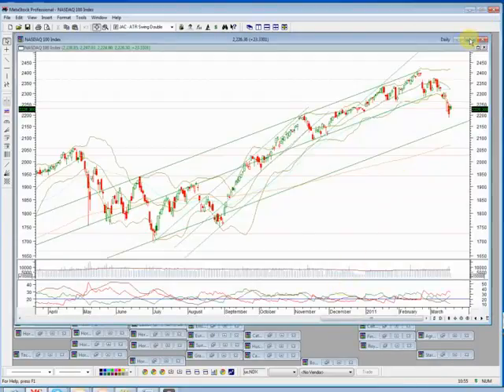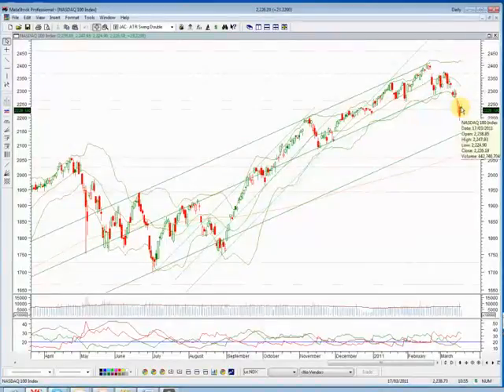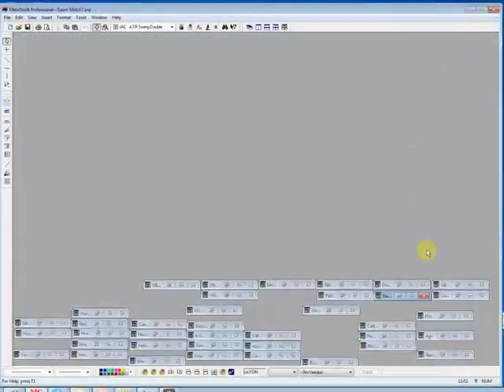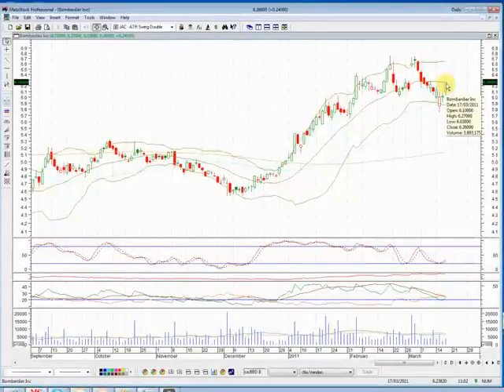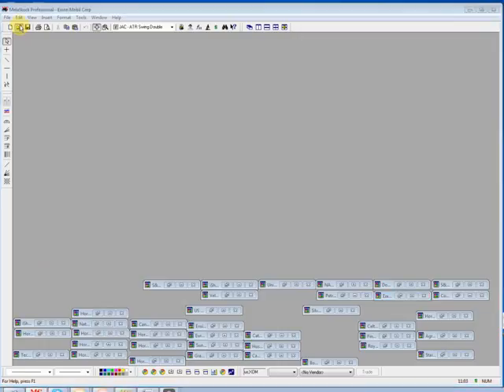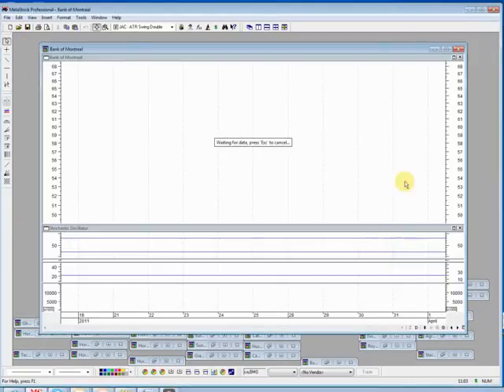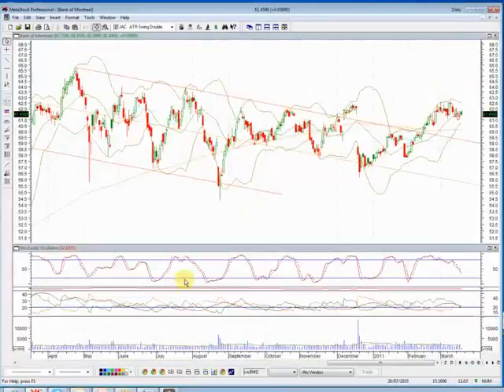DailyAnalysis US 20110317.mp4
Daily North American markets analysis showing how Technical Analysis can help traders and investors to evaluate the market conditions and interpret price movements.